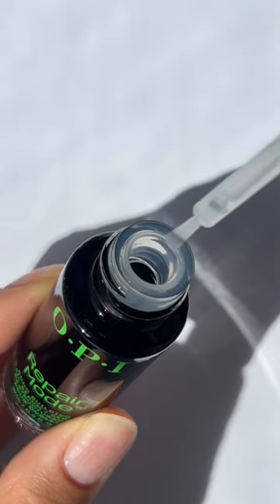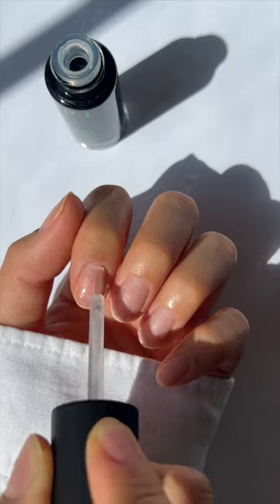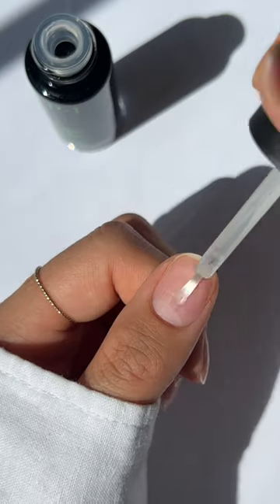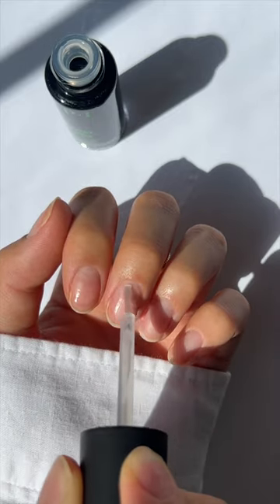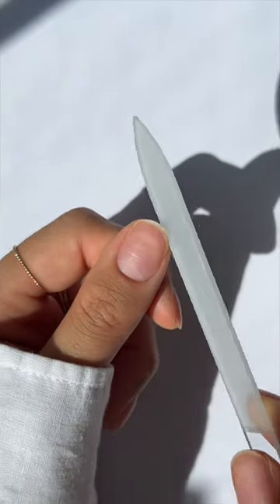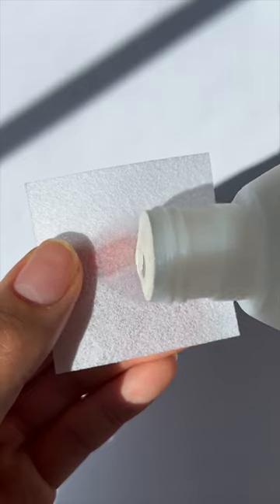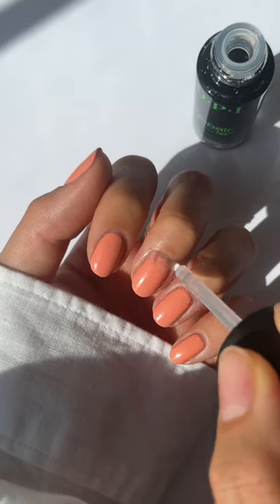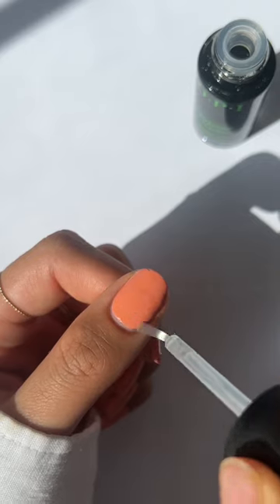3 easy ways to reprogram your nails 💅 Learn how to get the most out of OPIRepairMode ™